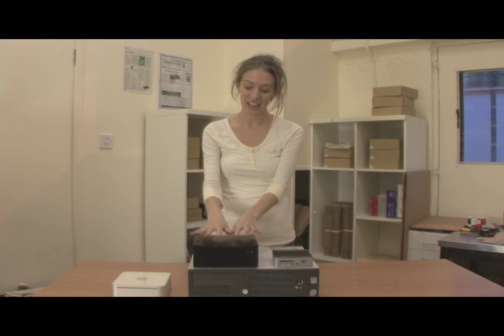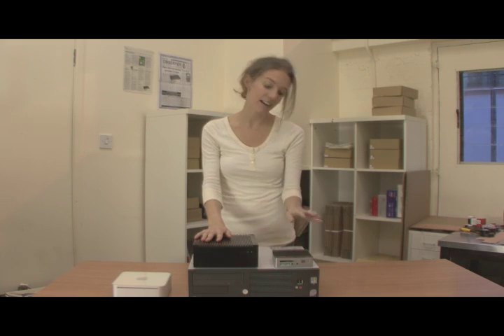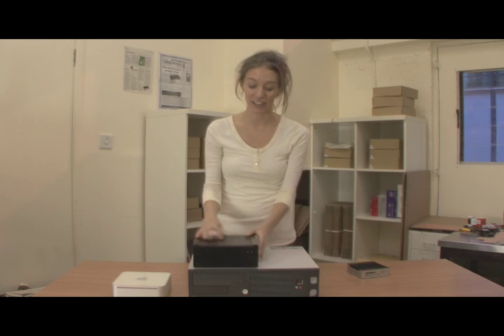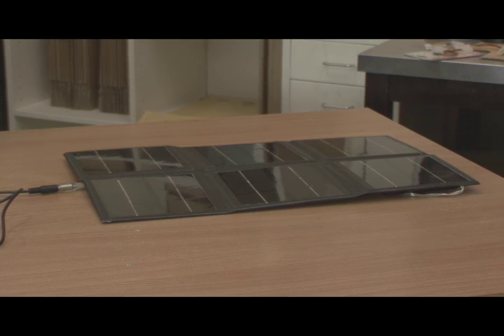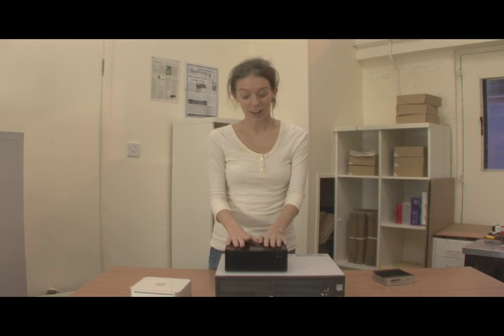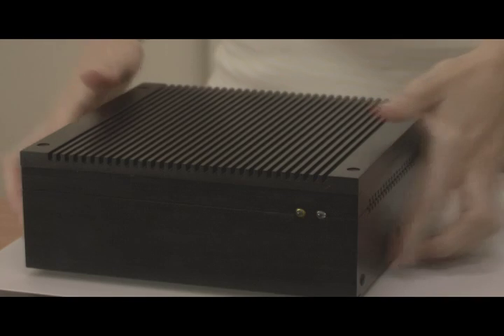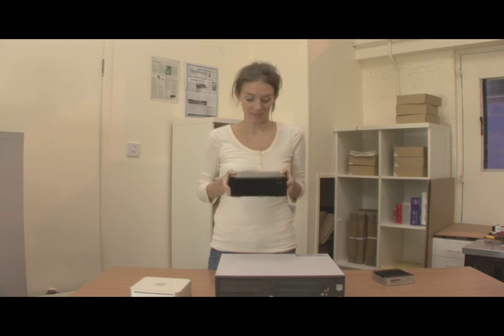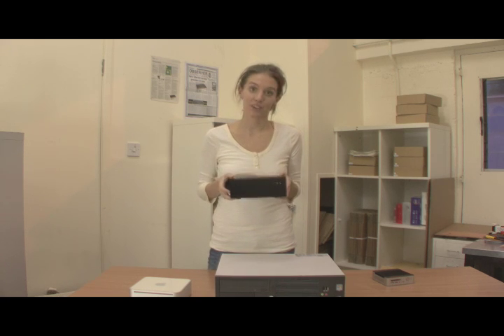Fanless, Dual Core Intel Atom PC with Optional Solar Panel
Just 30 Watts, the P1 is tiny, sealed, and passively cooled but boasts 2 x 1.6GHz Intel Atom CPU, 2GB RAM, Gigabit Lan, and a range of ultra-fast SSDs. Grooved case serves as a heatsink and an internal custom heatpipe dissipates heat.